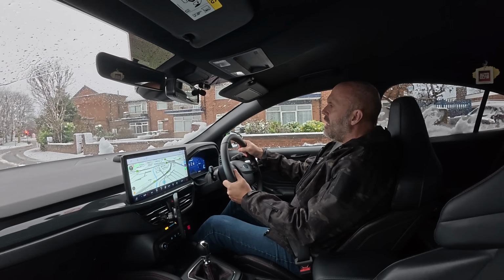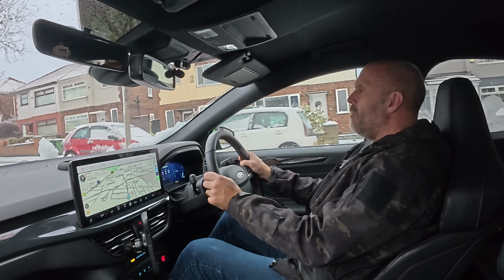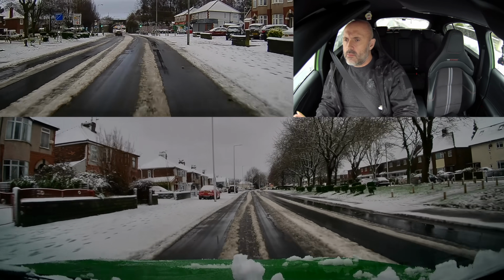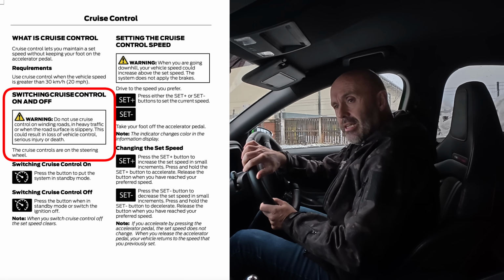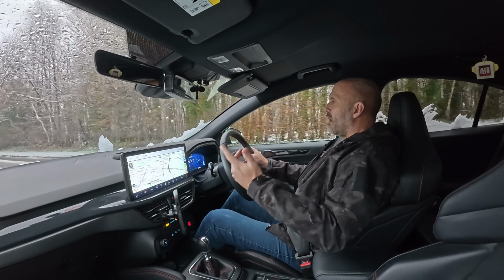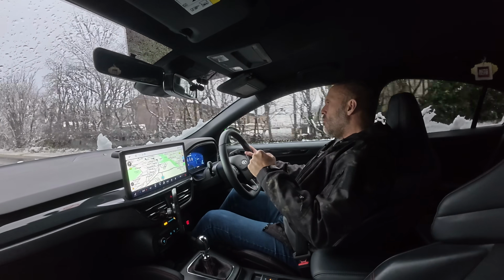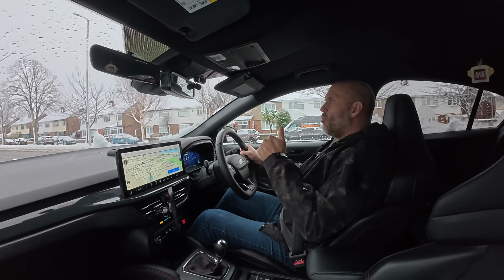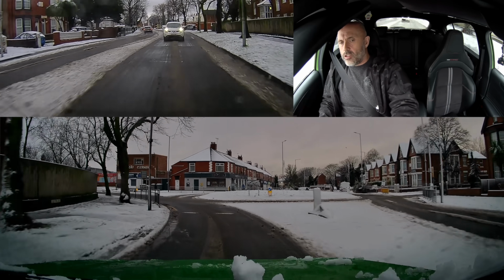Cruise Control Crash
Did you know that it can be really dangerous to use cruise control in slippery weather? If this can catch Owen out as it did it can catch anyone out!